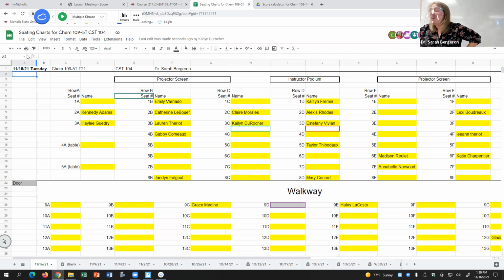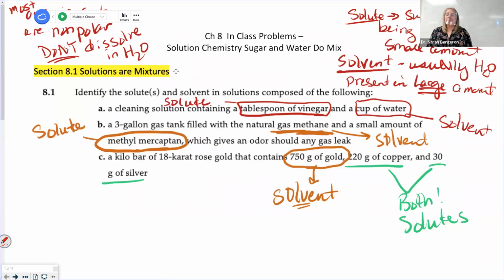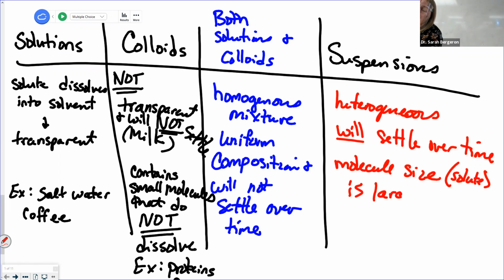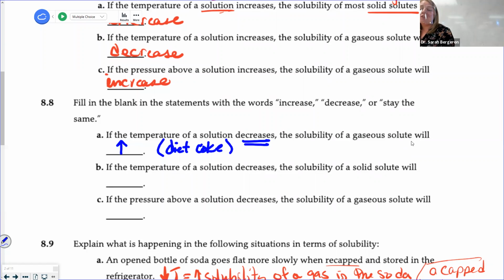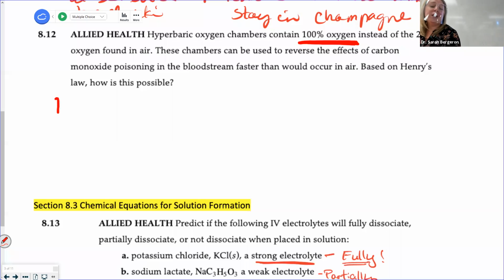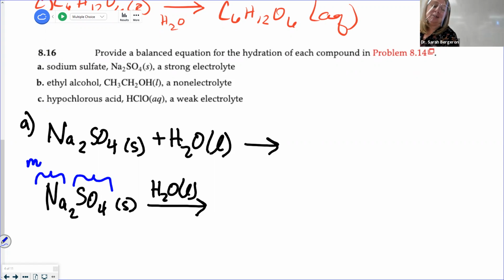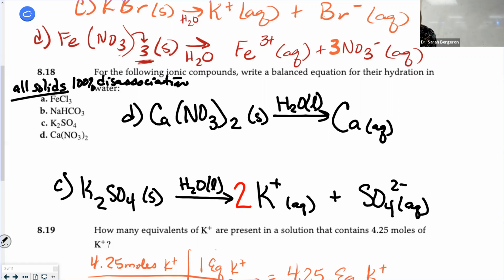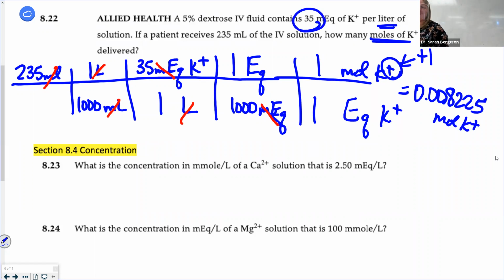Chem 109 5T F21 Zoom of Class Tues Nov 16th